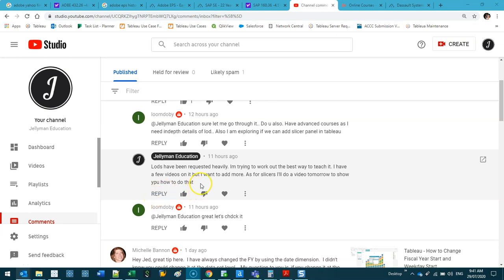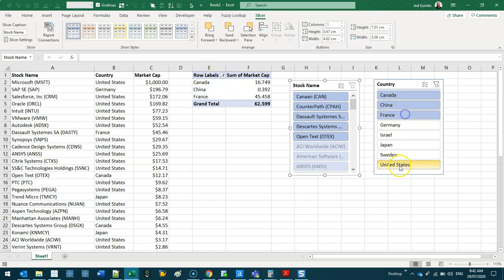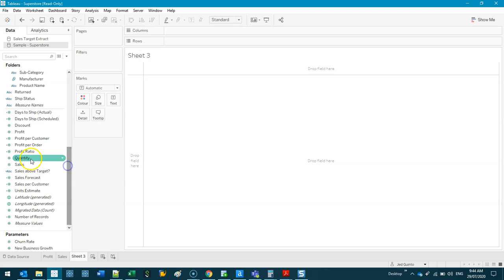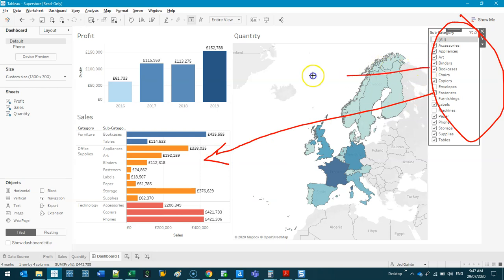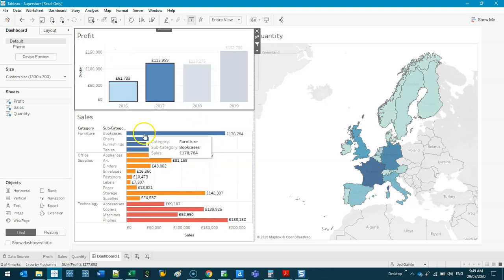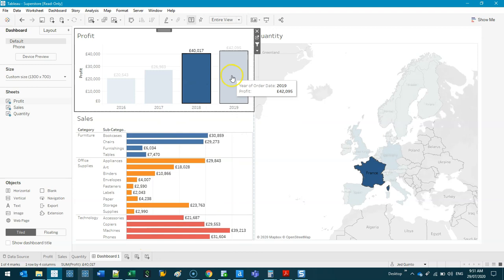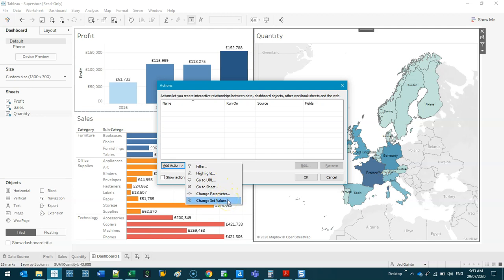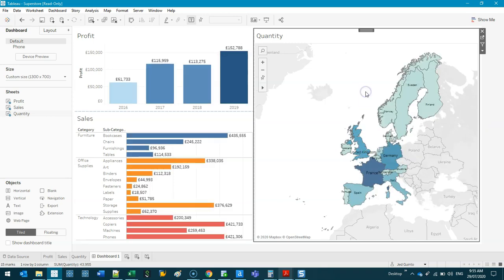Slicers in Excel vs Interactive Dashboards in Tableau (Actions Explained)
VIDEO DESCRIPTION:
This video goes out to Loomdoby with his question on slicers: "
@Loomdoby - @Jellyman Education sure let me go through it.. Do u also. Have advanced courses as I need indepth details of lod.. Also I am exploring if we can add slicer panel in tableau"

Slicers if you've never heard of them is a function in Microsoft Excel in particular when you use Pivot Tables. Its a graphical representation of a filter.

Tableau does things a bit differently when it comes to filtering and there are a number of available options. In this video I'll show you standard filters, dynamic filters, interactive dashboards and lastly some custom actions! Enjoy!